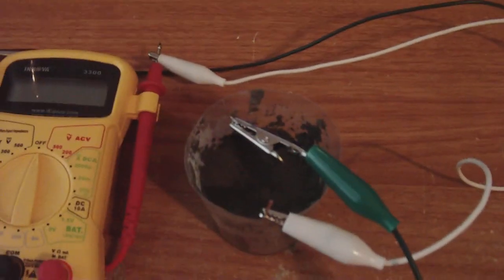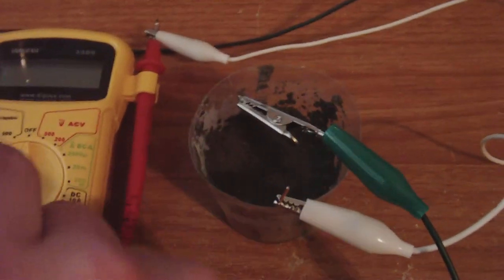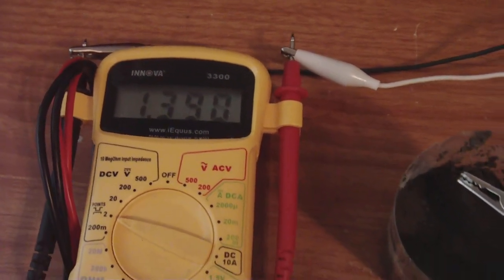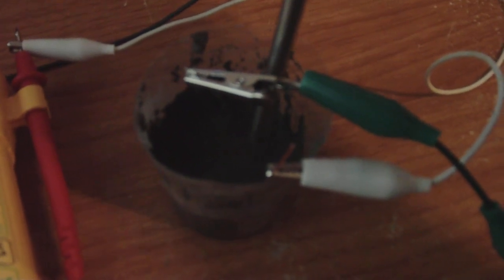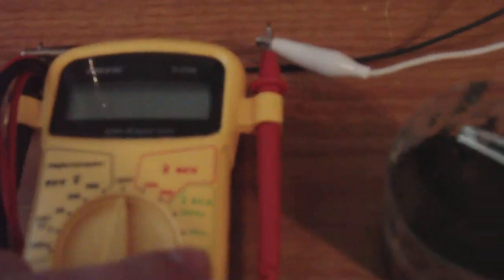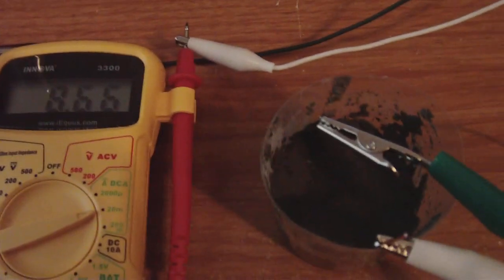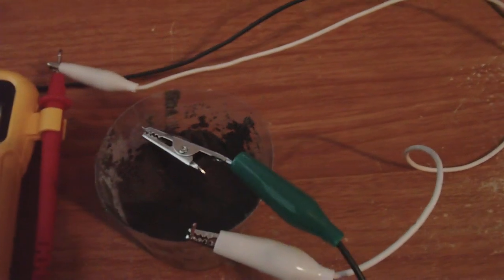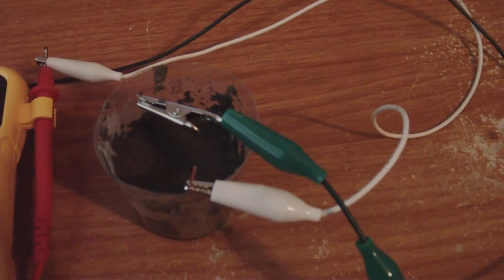Just showing one of my Higher Output Crystal Cell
I prefer making crystal cells that give me little to no amps because of what Tom Bearden talks about with not destroying the dipole but I do make crystal cells that give over 1mA of amps. If you don't destroy the dipole nature will give you all the voltage you want for free.